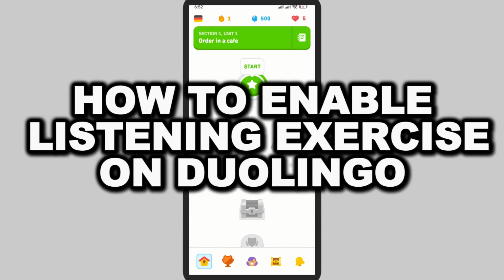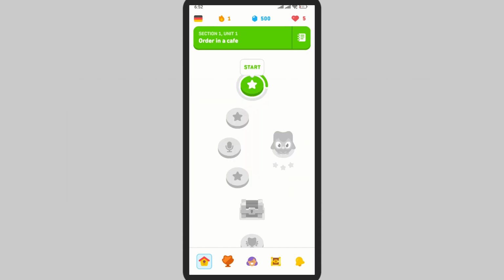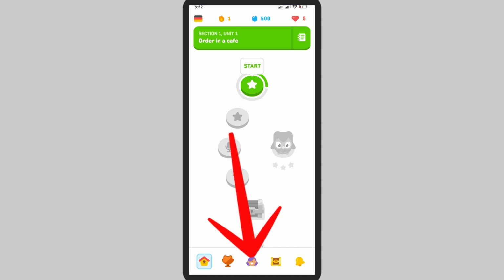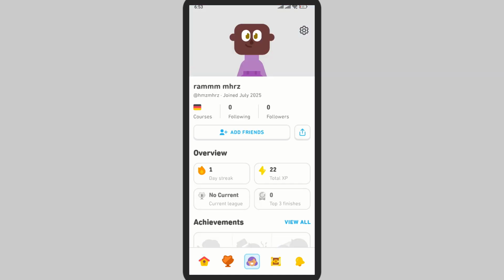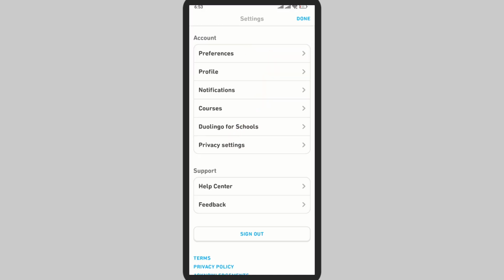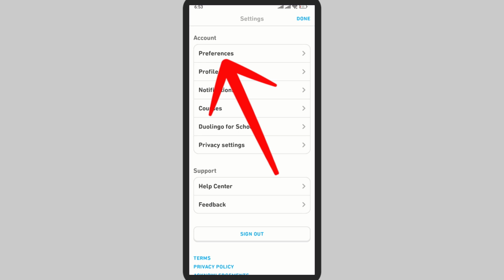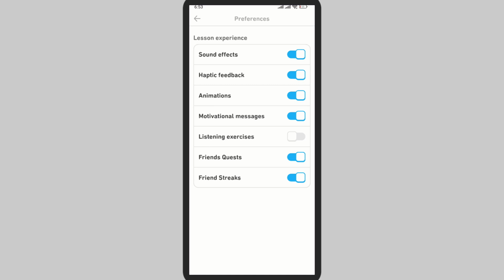How to Enable Listening Exercise on Duolingo 2025?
Want to unlock the full language learning experience? In this video, you’ll learn how to enable listening exercises on Duolingo step by step. Whether you accidentally turned them off or just want to activate them for the first time, this guide will show you how to adjust your Duolingo settings to turn on listening practice. Listening exercises are a key part of improving your pronunciation, comprehension, and overall fluency. We’ll show you how to enable audio-based challenges on both Android and iOS versions of the Duolingo app, as well as on desktop. If your Duolingo listening feature is missing or not showing up, this video will help you bring it back and boost your learning!